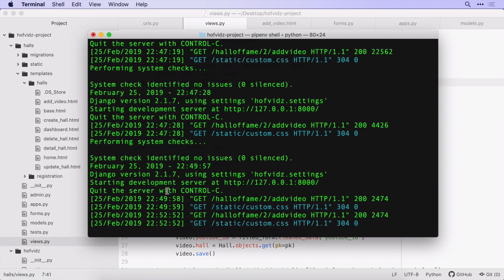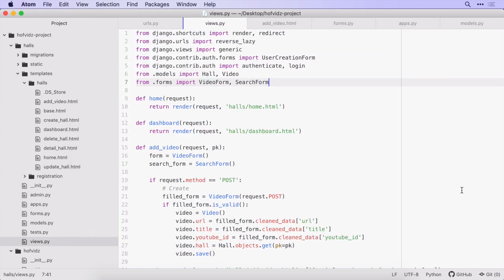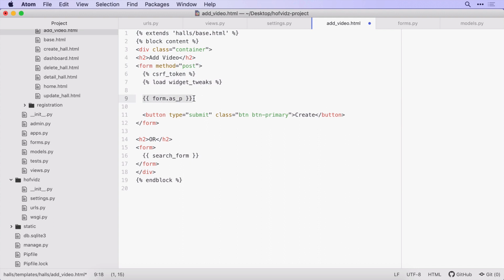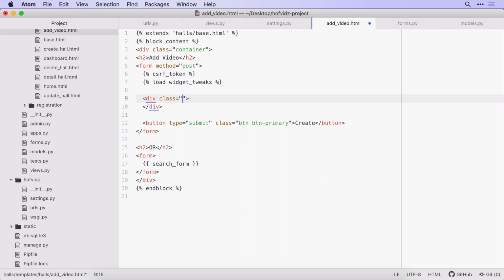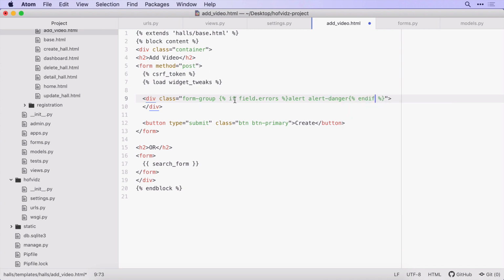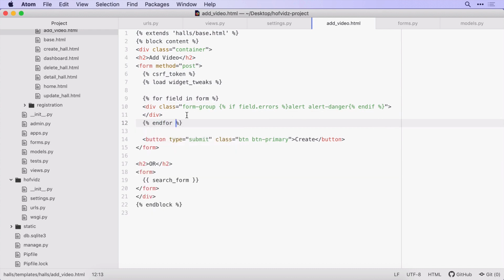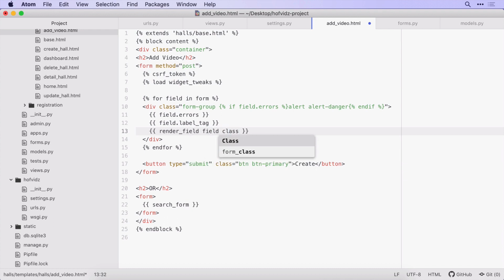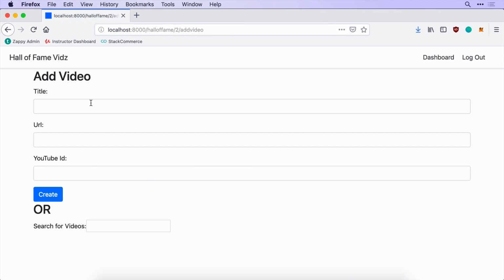Mastering Django Part 1| 19.Dressing Up Our Forms | Paid course free